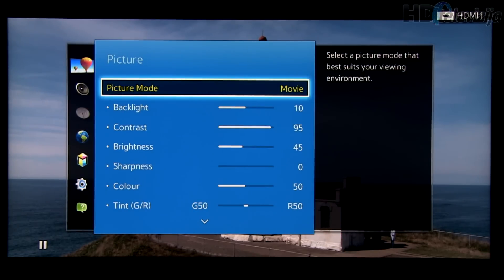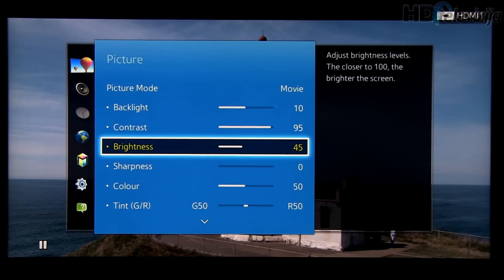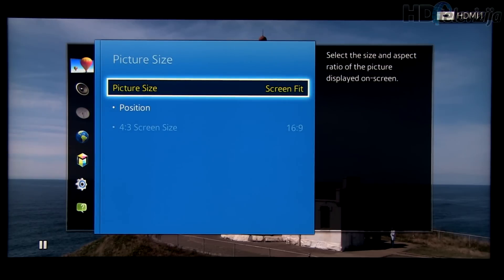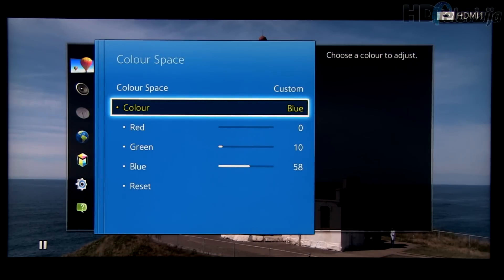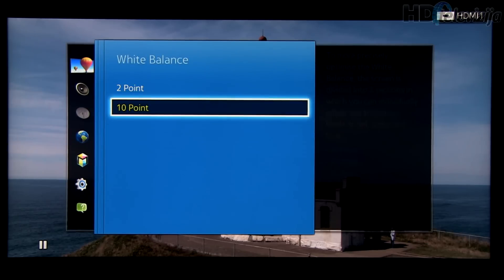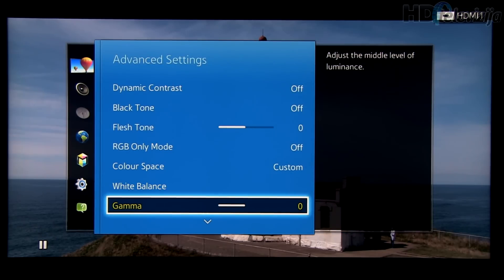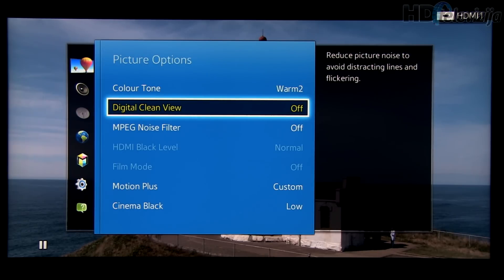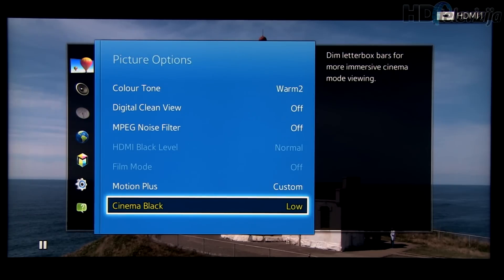Samsung 46H7000 settings after 2D calibration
Check out settings after conducting full ISF calibration on Samsung's 46 inch H7000 Full HD LED LCD TV for year 2014.

Calibration done using:
SpectraCal C6 colorimeter
AV Foundry VideoForge HDMI pattern generator
CalMan v5.4 calibration software

Be sure to check how graphs look before and after calibration at the end of the video.